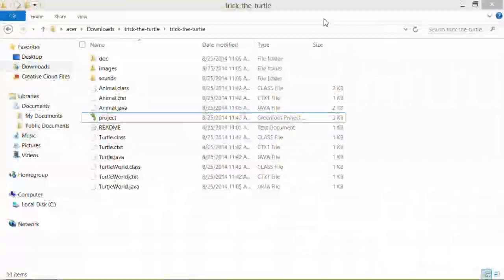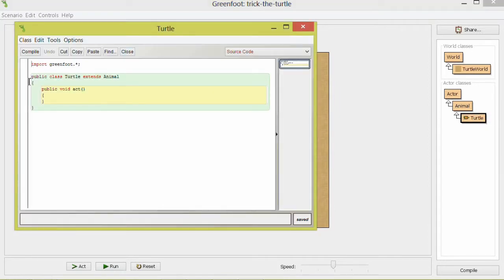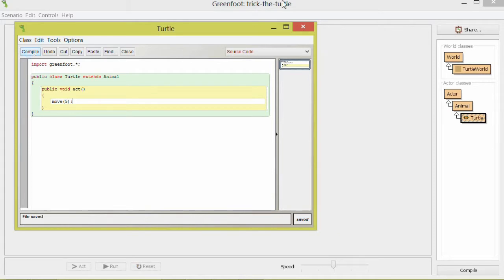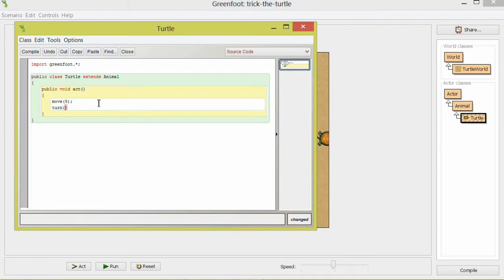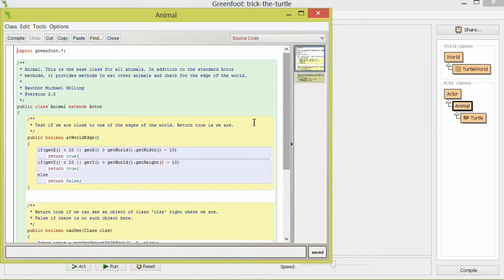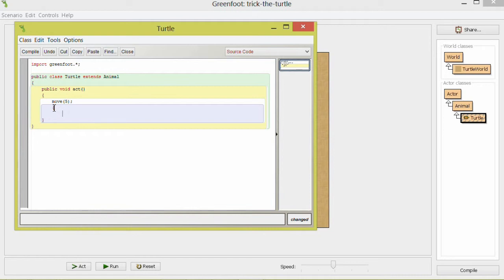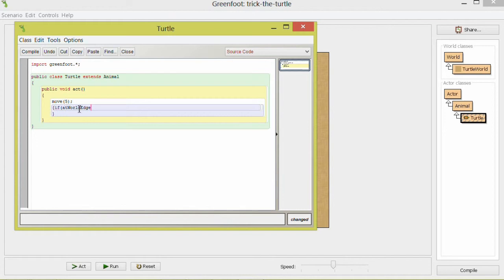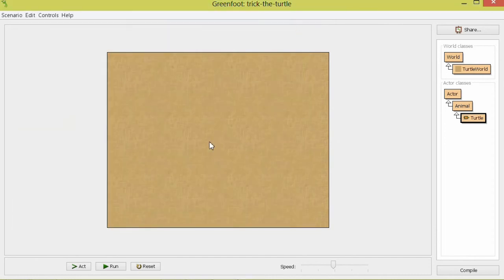Trick the Turtle Tutorial Video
Mariel D. Santos
12-Agnesi
ICT IV